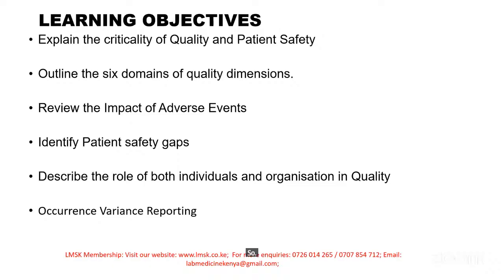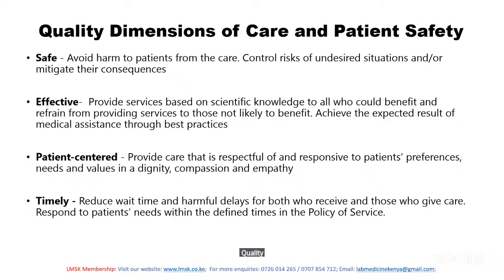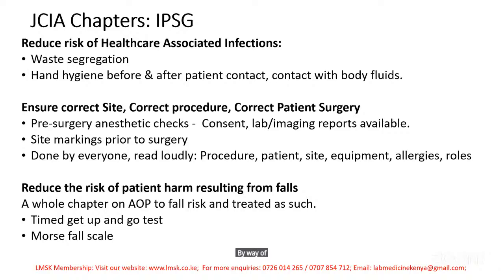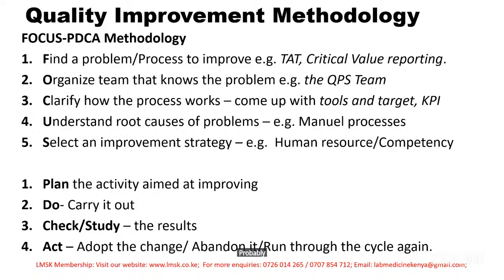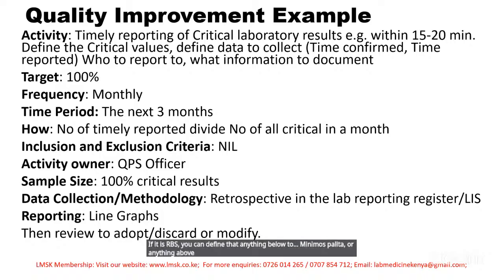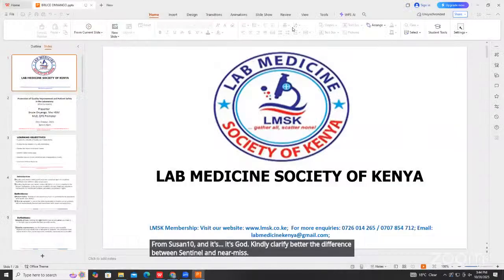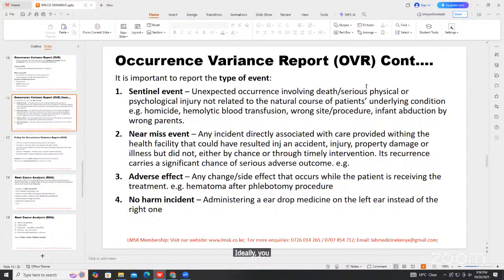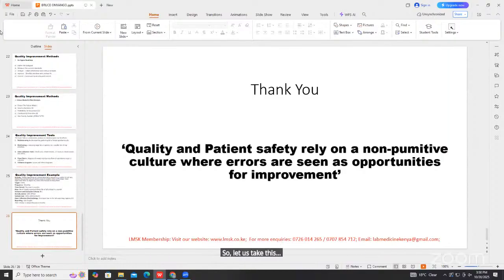Promotion of Quality and Patient Safety in the Laboratory: JCIA Standards